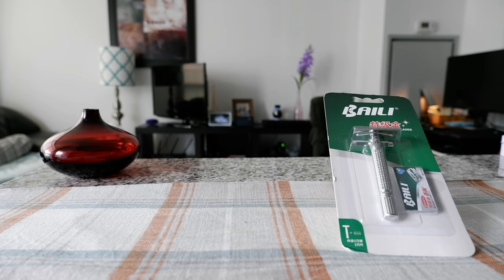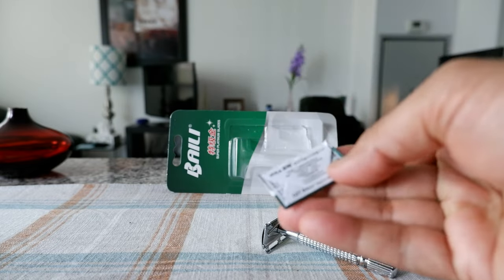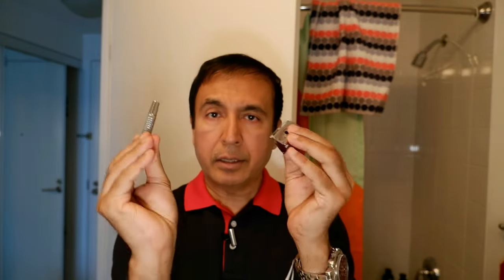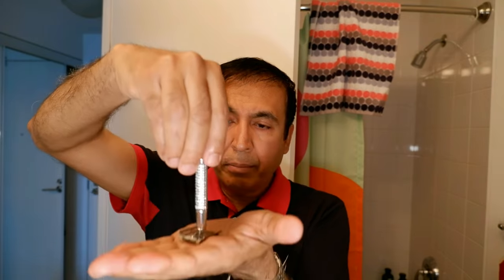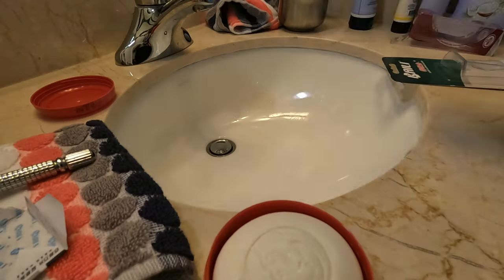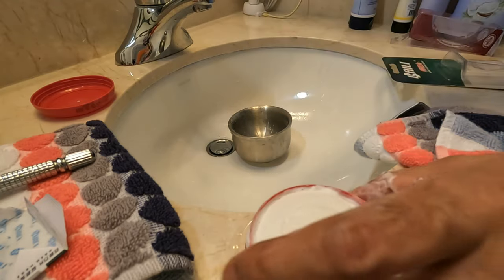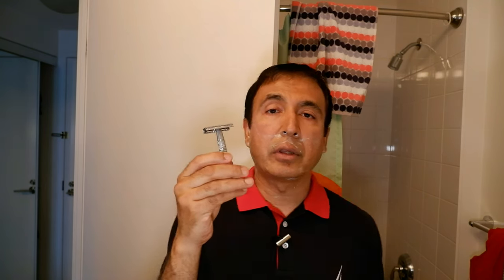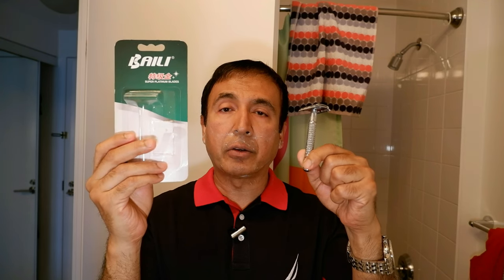$10 Baili Double Edge Safety Razor | DE Safety Razor Wet Shaving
BAILI Classic Metal 3-Piece Double Edge Safety Razor Review | A Good Beginners Safety Razor?

Baili Double Edge Safety Razor is a no big-name inexpensive shaving razor. Due to its low price, I wanted to see how it performs and give it a try.

In today's video, I will share my shaving experience with a very cheap safety razor - Baili Double Edge Safety Razor.

Chapters:
0:00 Intro
0:15 Why I Bought Baili Double Edge Safety Razor
1:45 Unboxing - Baili Double Edge Safety Razor
3:30 Shaving With A Baili Double Edge Safety Razor
10:10 Conclusions - Baili Double Edge Safety Razor